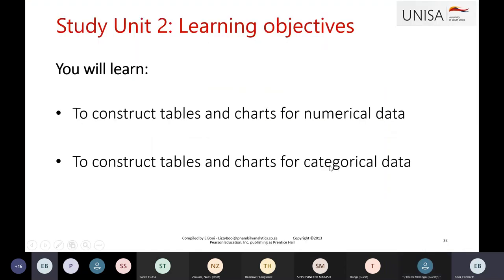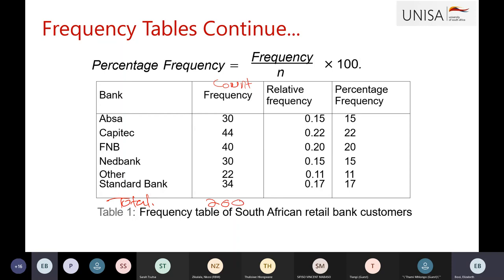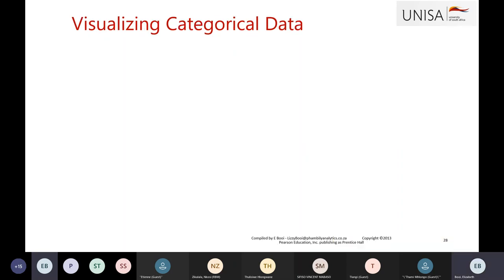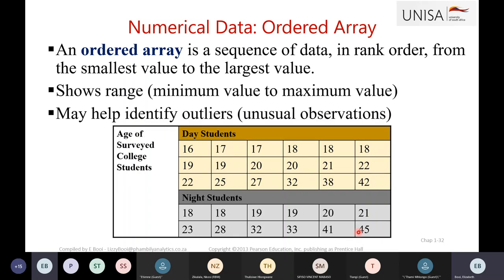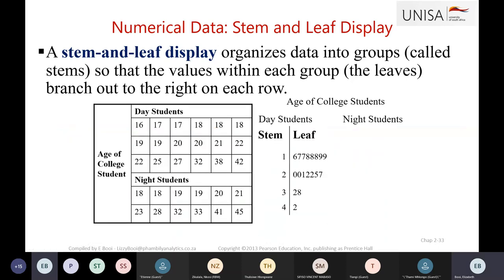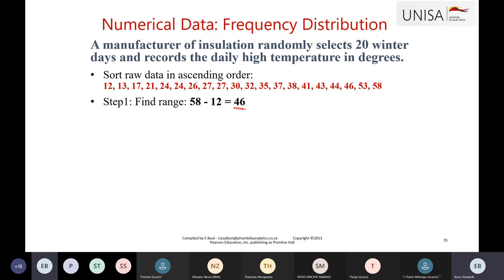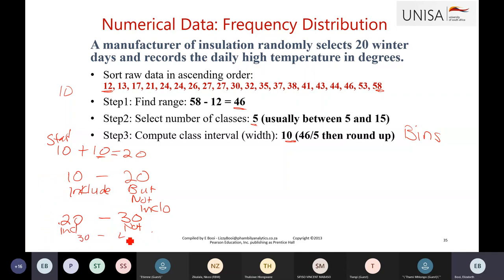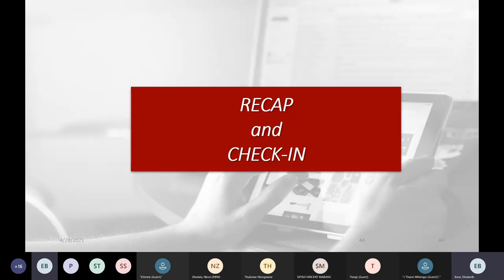STA1610 Study Unit 2 Wed 28 April 2021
This video covers study unit 2: Visualization of qualitative and quantitative  variables